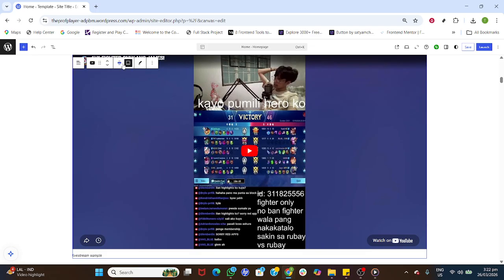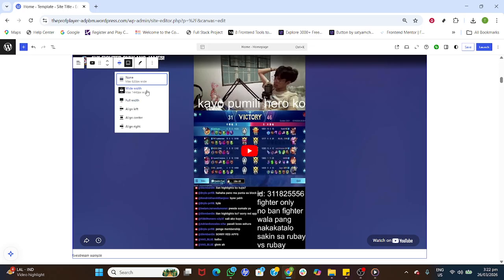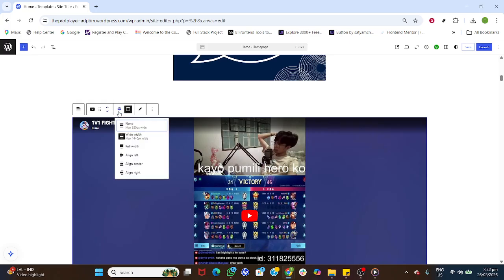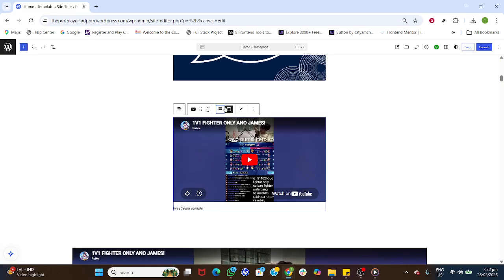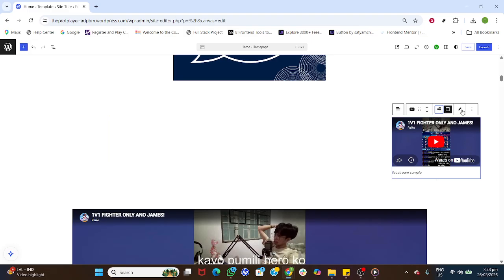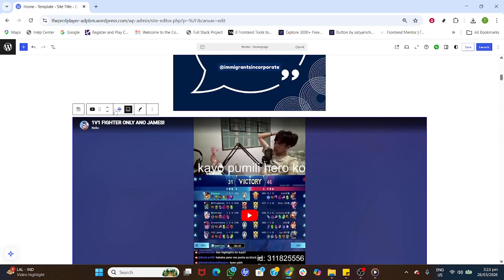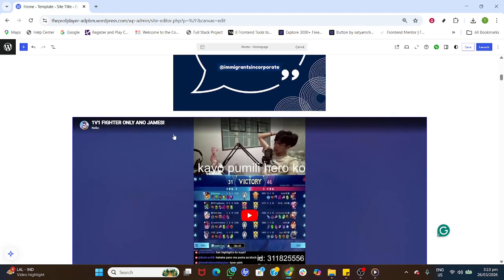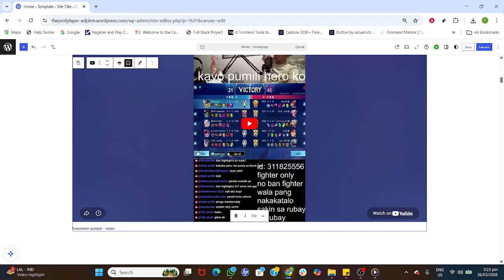How to Change the Size of Embedded YouTube Videos in WordPress (Updated 2026)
In this video, we discuss how to change the size of embedded YouTube videos in WordPress using the Site Editor. You'll learn to adjust video width presets, alignment, and even customize exact dimensions with HTML if needed. This tutorial covers resizing YouTube embeds and modifying the video block settings in the WordPress Site Editor.

00:00 Introduction
00:14 Opening the Site Editor
00:37 Choosing Max 620px Width
01:00 Switching to Wide Width
01:17 Selecting Full Width
01:28 Adjusting Video Alignment
01:59 Editing Video as HTML
02:17 Changing Width and Height Values
02:38 Saving and Publishing Changes